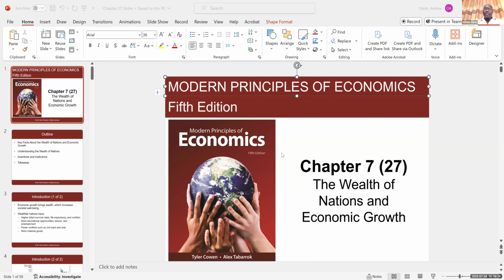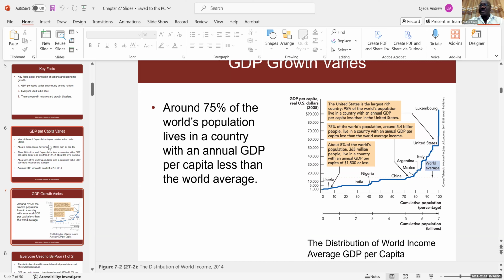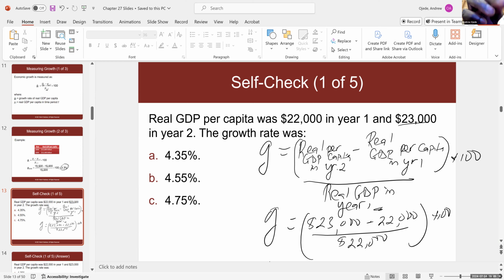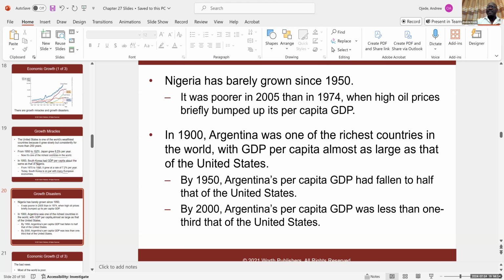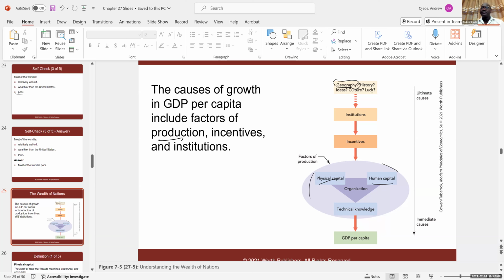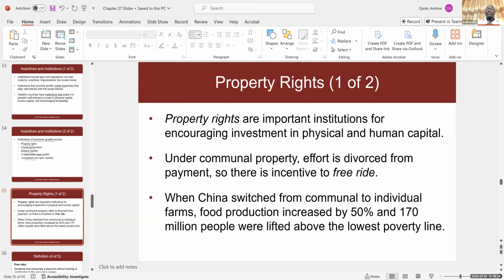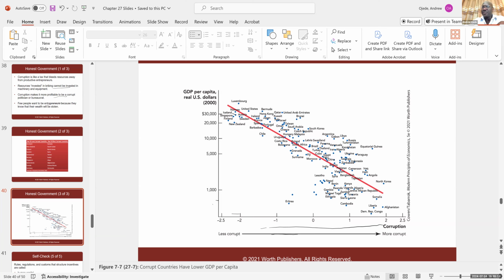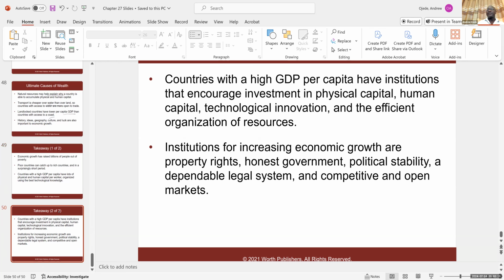GMT20240725 001343 Recording 3840x20601